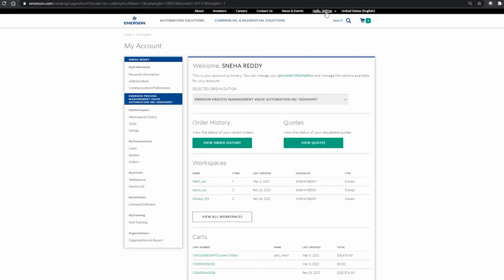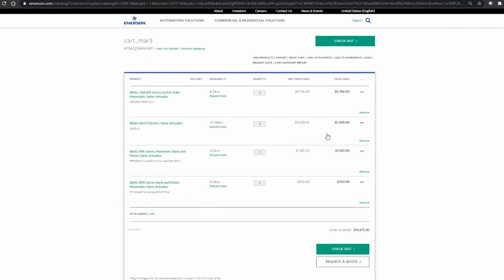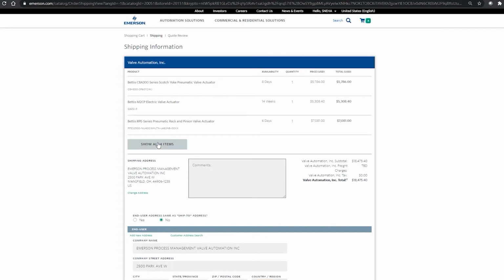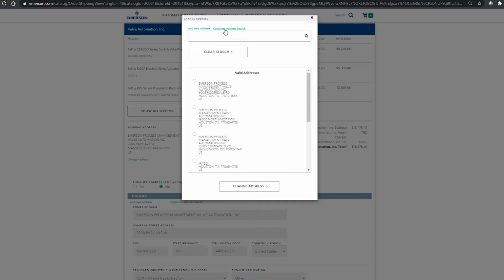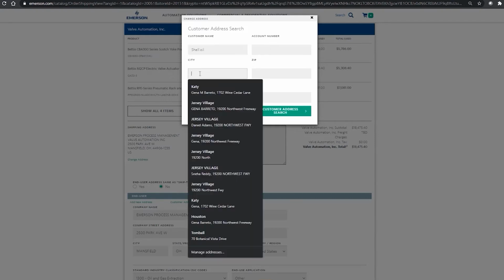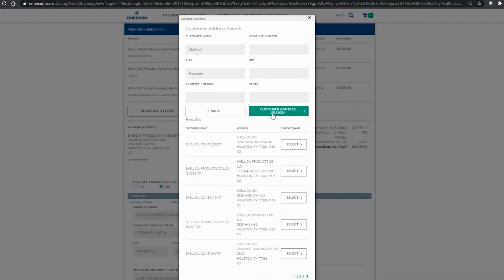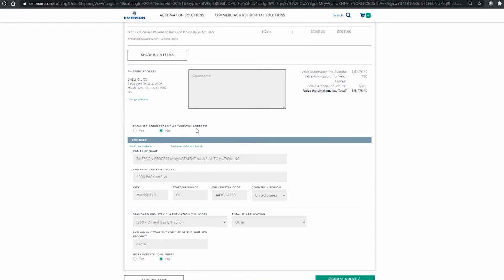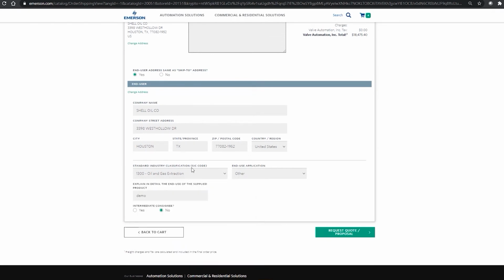Emerson Store: How to Request an Actuation Quote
Emerson Store Actuation Quote Request step by step guide